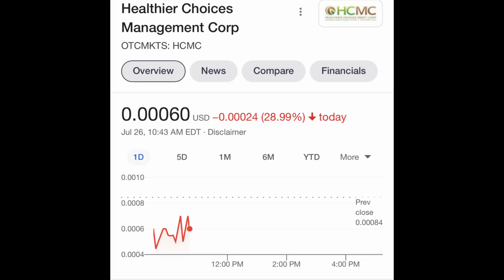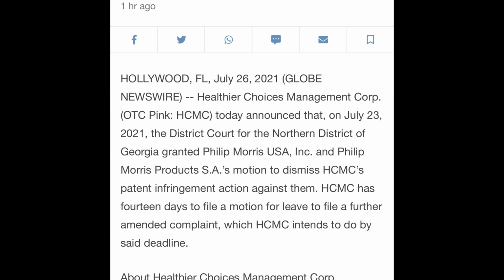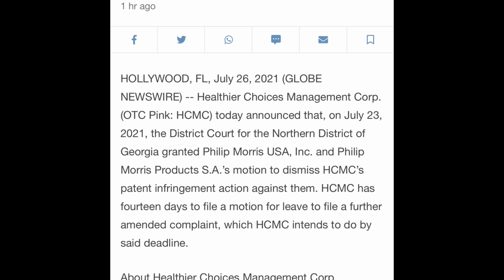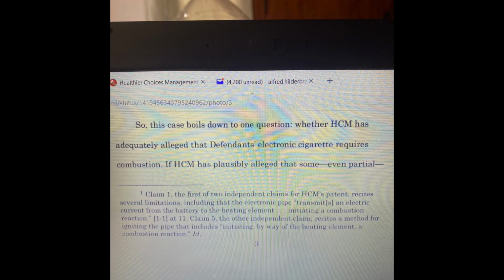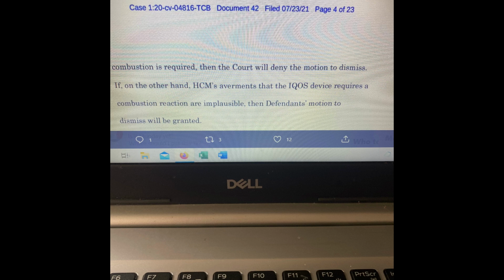$HCMC - Real Analysis of granting motion to dismiss & what to expect. I am not a financial advisor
Here I discuss in layman's terms, the meaning of the court ruling on the motion to dismiss and what HCMC will do next.